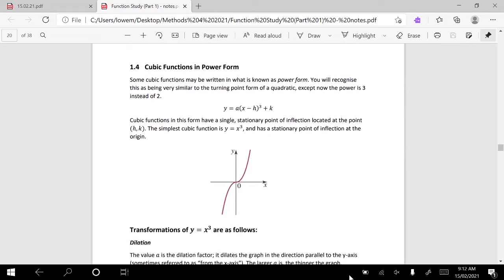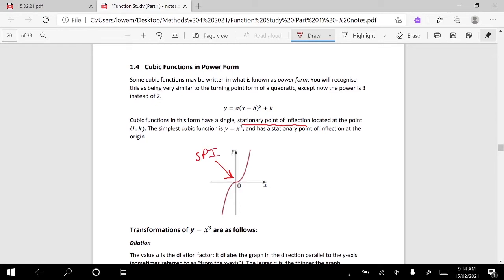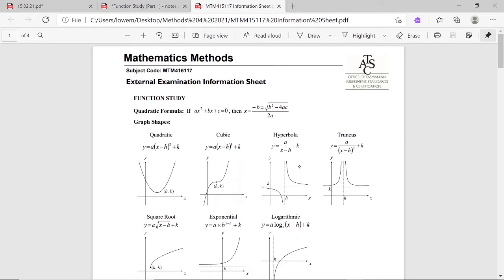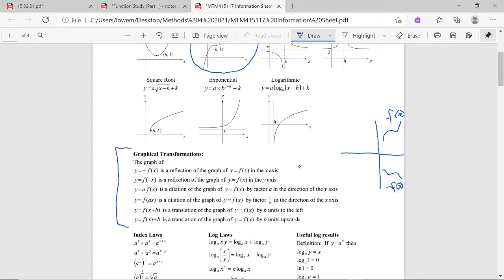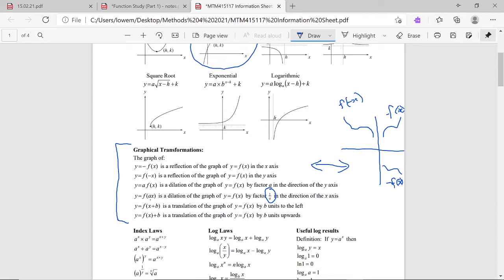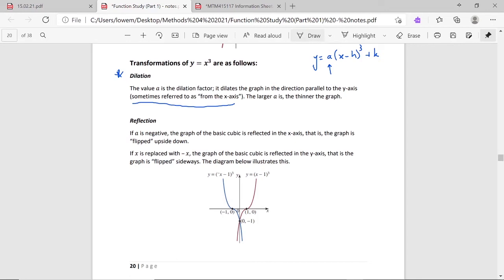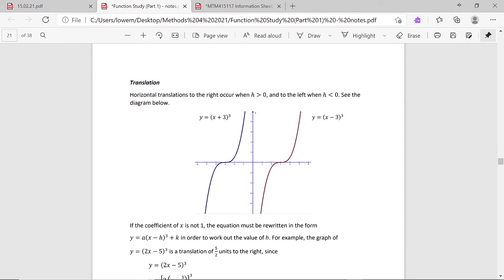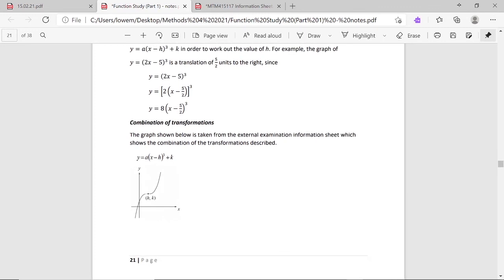Cubics in Power Form